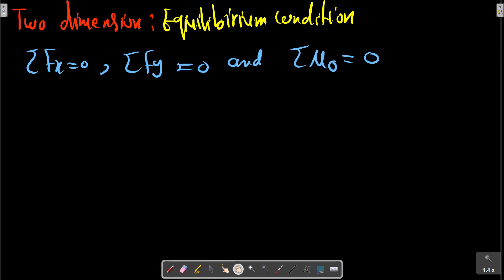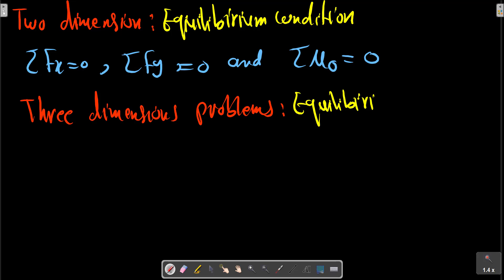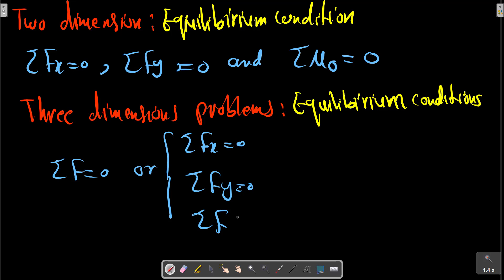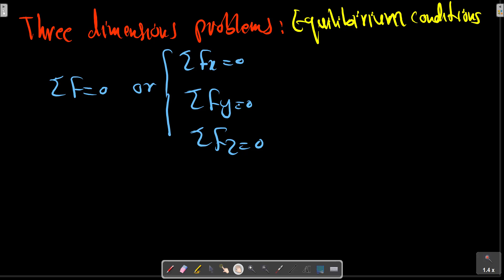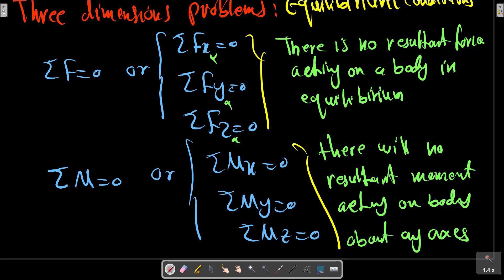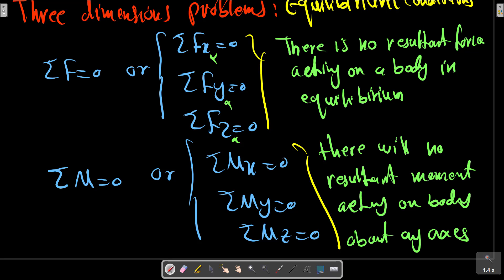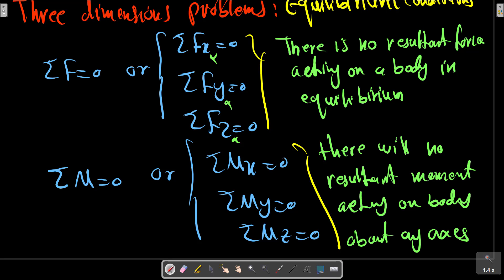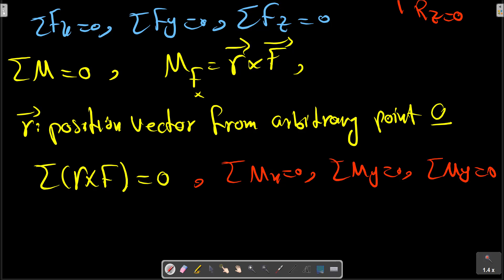Chapter 3 : Equilibrium : SECTION B EQUILIBRIUM IN THREE DIMENSIONS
Equilibrium
SECTION B EQUILIBRIUM IN THREE DIMENSIONS
Equilibrium Conditions